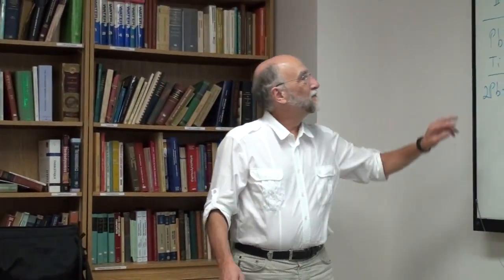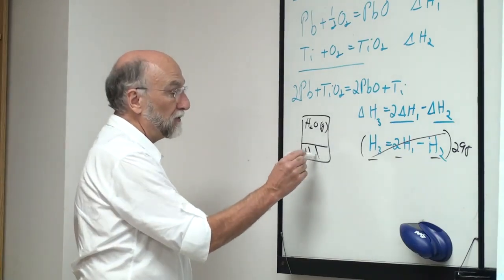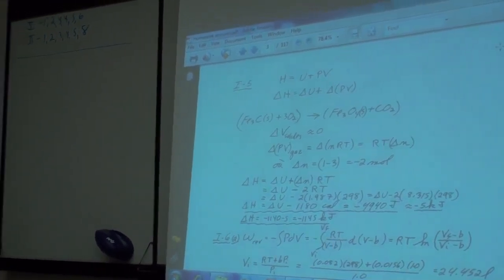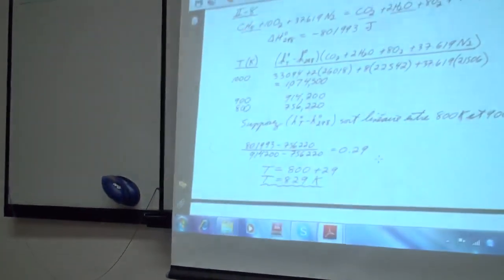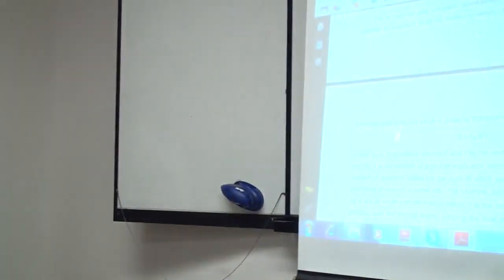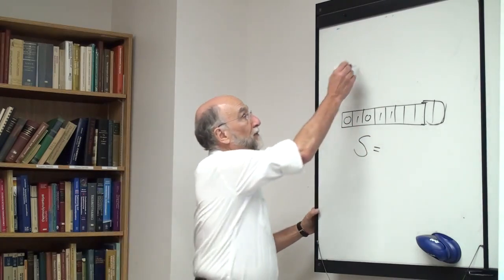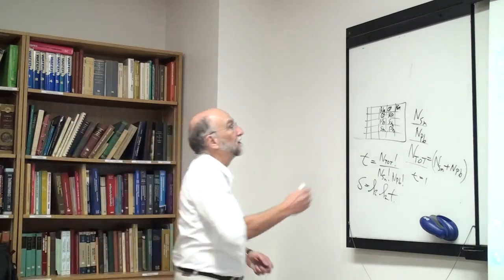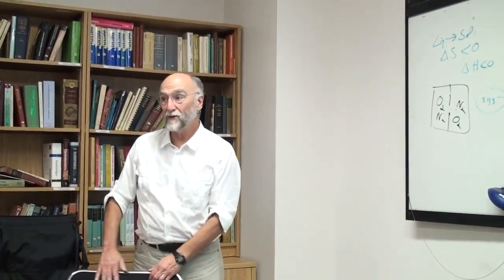MET 6208 Course 2.1